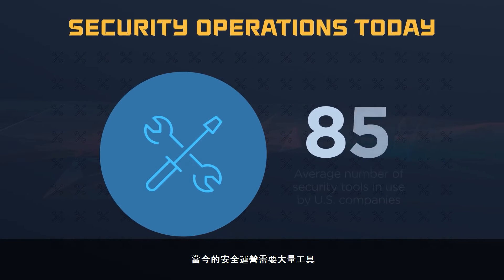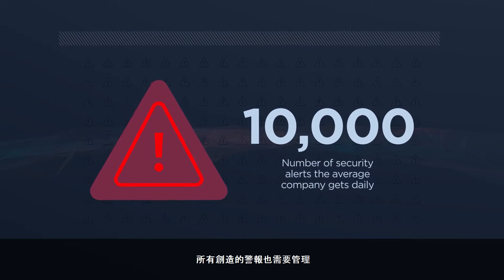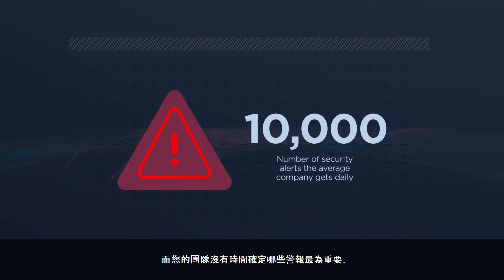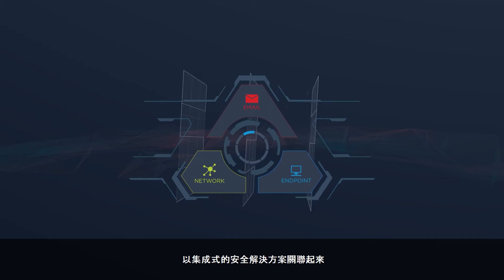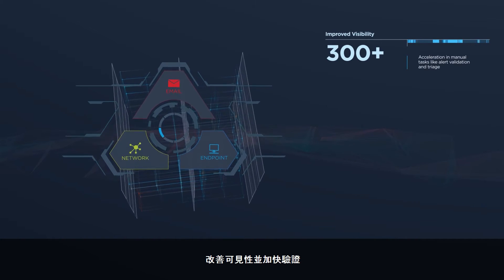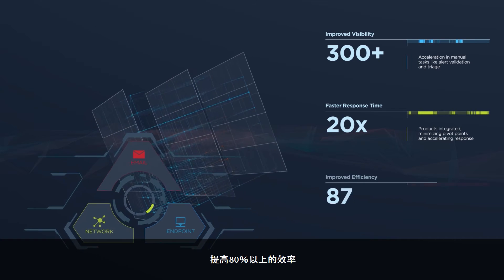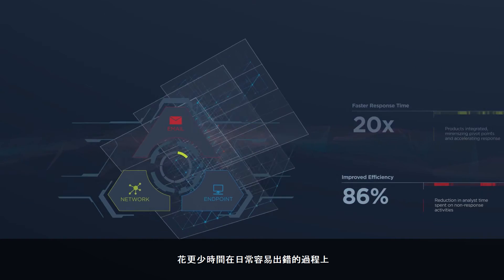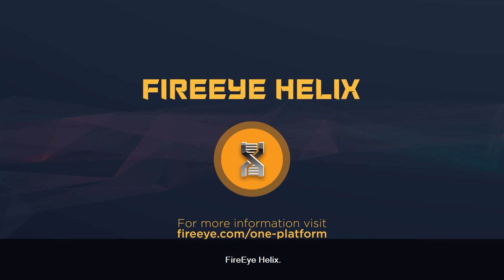FireEye Helix 雲端託管資安監控作業平台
FireEye Helix 是一種雲端託管的資安監控作業平台，可讓組織掌控從警示到修復的所有事件。在任何 FireEye 解決方案中，FireEye Helix 均會整合您所有的資安工具並利用新一代 SIEM、協調性和威脅情報功能增強它們，以擷取資安投資中未被開發的潛力。由資安專家設計，對於資安專家，
它讓資安團隊能有效地執行主要功能，例如：警報管理、搜尋、分析、調查和報告。